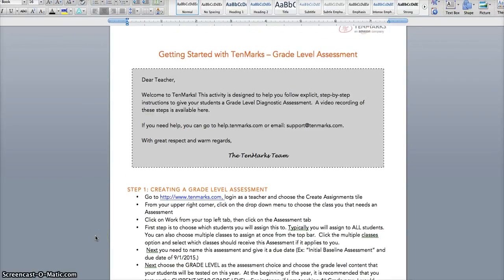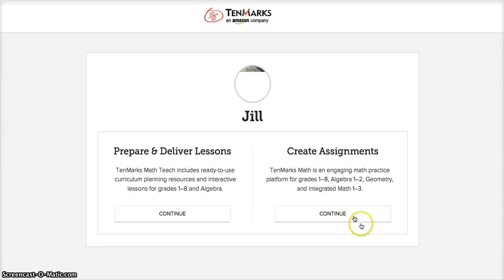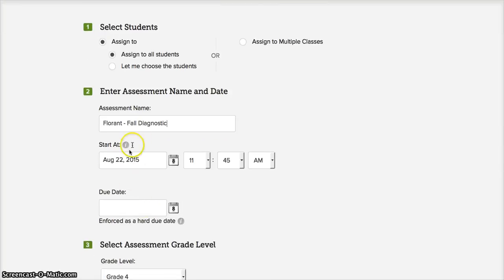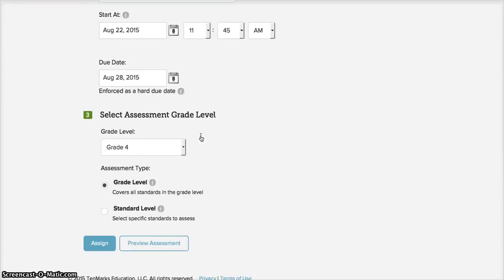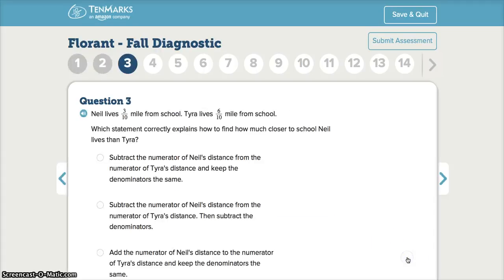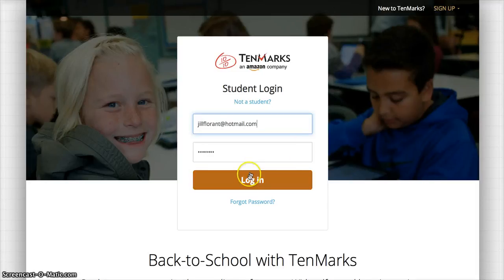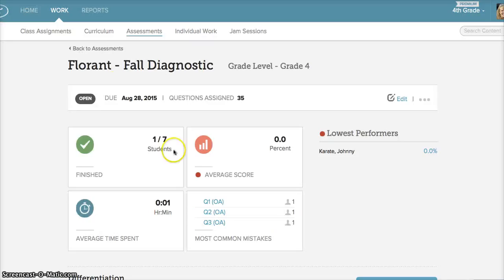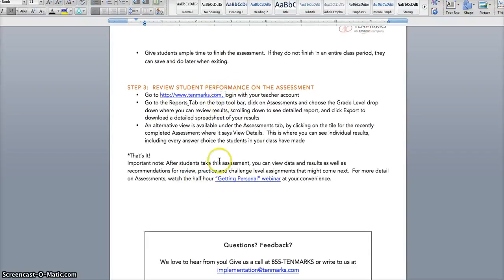Grade Level Assessment on TenMarks Fall Diagnostic